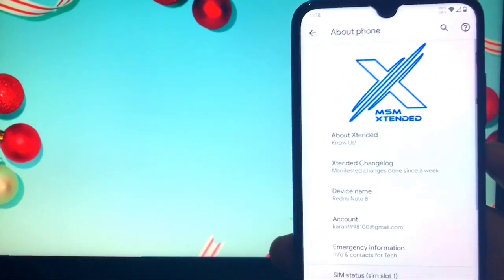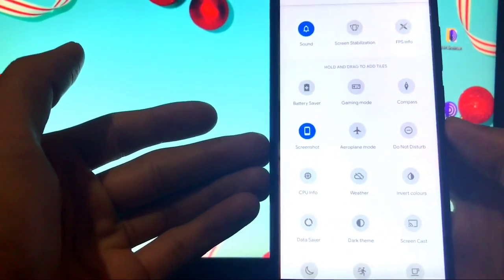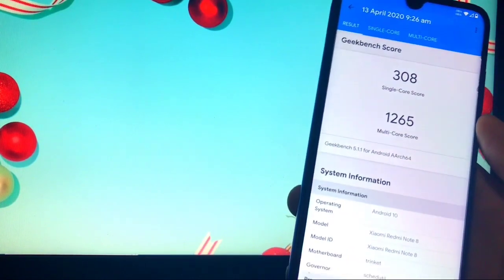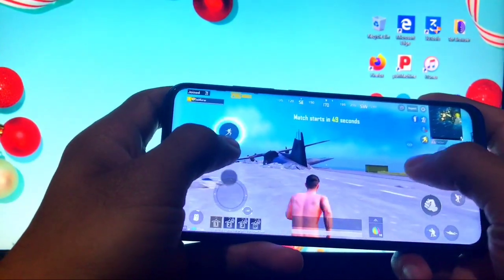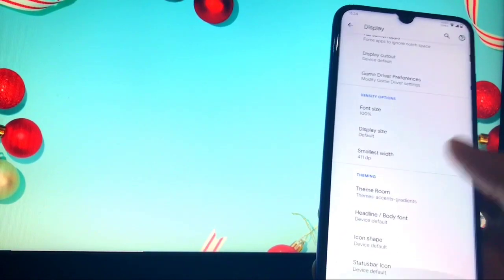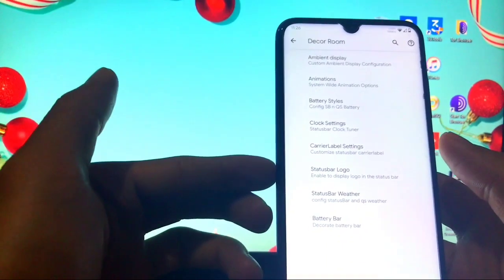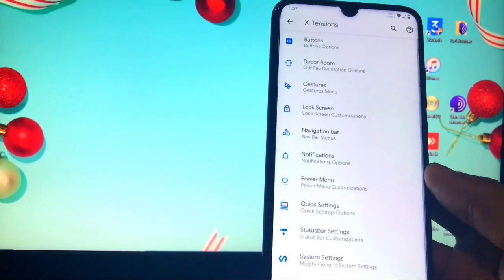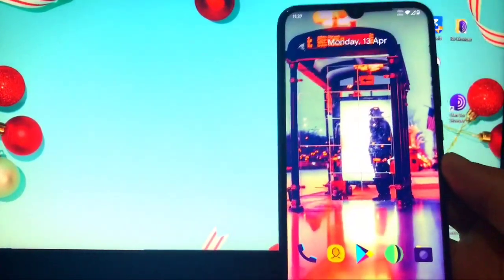MSM Xtended ROM | Android 10 | Redmi Note 8 | GCam,PUBg ?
Hey everyone, This is Karan here. You are Welcome to "Tech Karan" YouTube Channel. Today in this video, I am going to show you Best Ever Android 10 ROM for Redmi Note 8 | REVIEW. Make sure to watch this video till the end to understand everything.